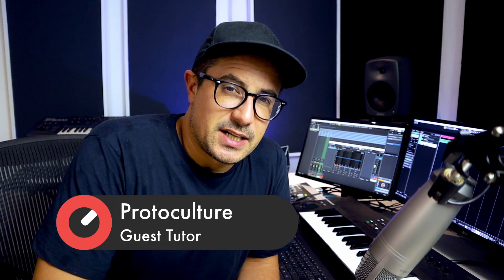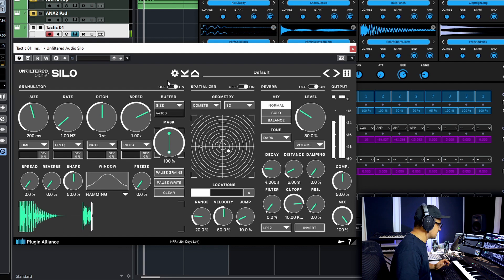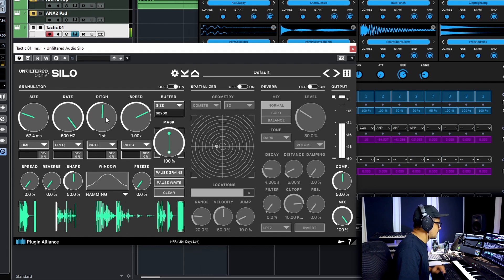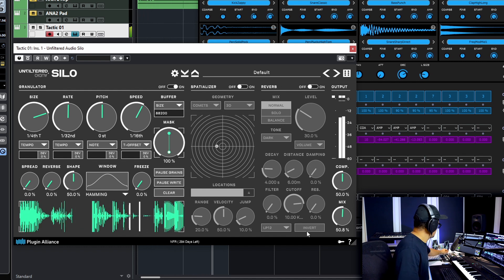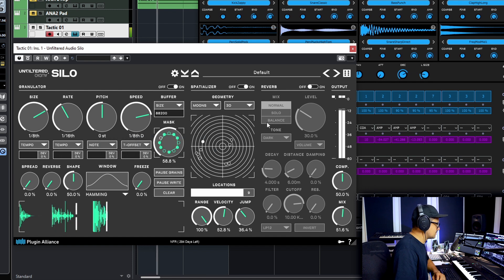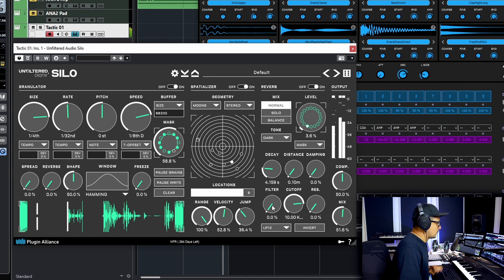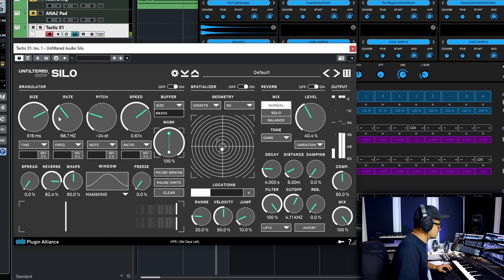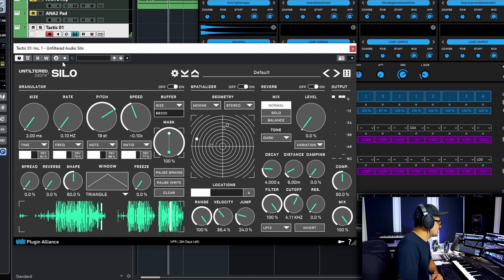Unfiltered Audio Silo - First Look!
Protoculture's back along with Unfiltered Audio who have just launched a brand new granular effect plugin called Silo.

In this video, Nate gets a first look at what this incredibly versatile plugin can do. This is a sound designer's dream and one of those plugins that begs to be automated to get some really different effects depending on the incoming audio.

A granular processor that's being hailed as a reverb like no other - check this out and see if you agree?

Chapters
00:00 Introduction
00:29 Interface Walkthrough
01:25 Preset Generator
03:29 Dialling Up The Grains
08:00 Jump Nodes
09:00 Implementing FX
17:06 Plugin Alliance